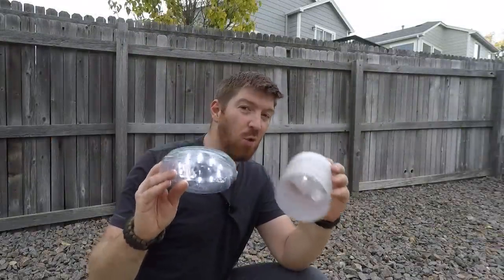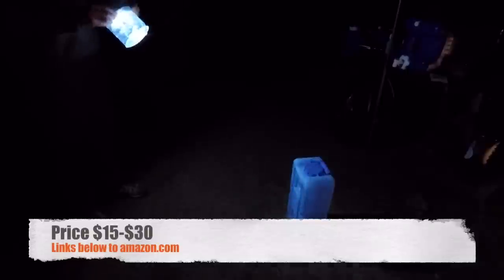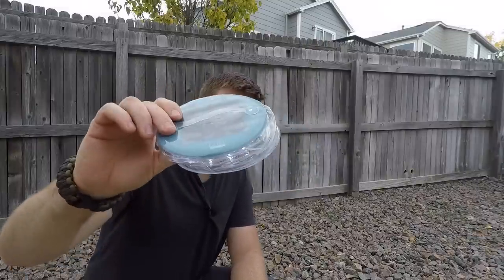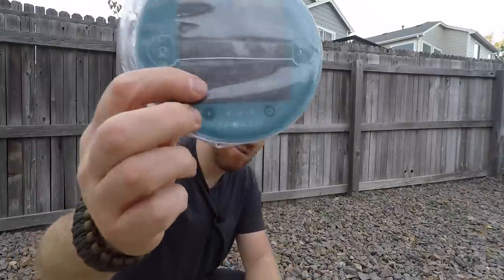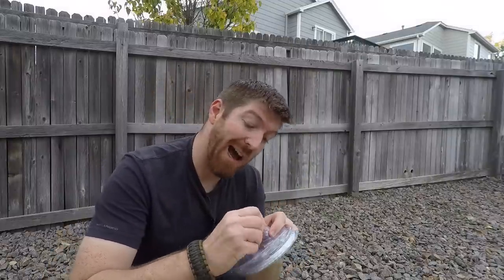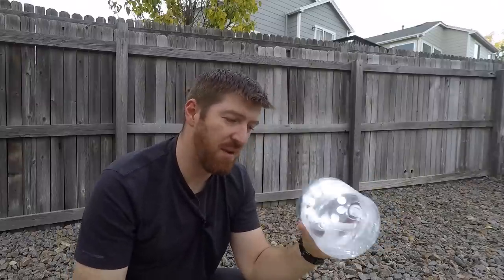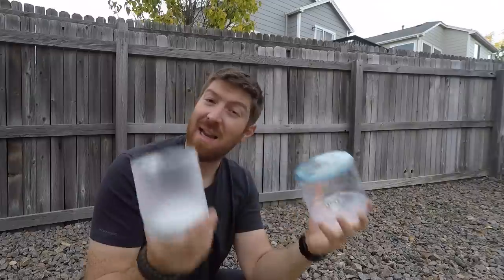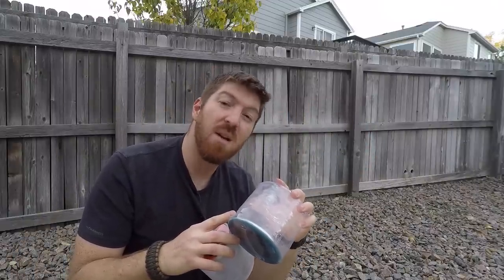Inflatable Solar Lanterns? Mpowerd Luci Outdoors Lanterns